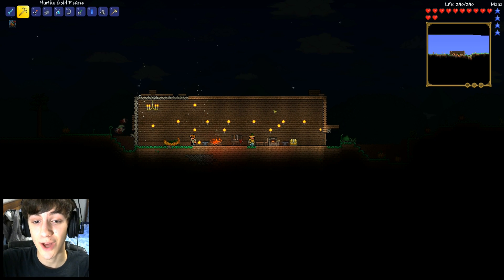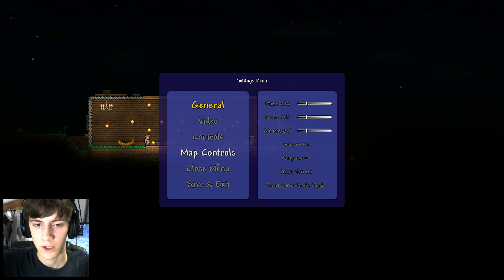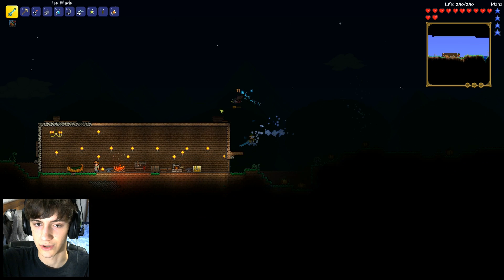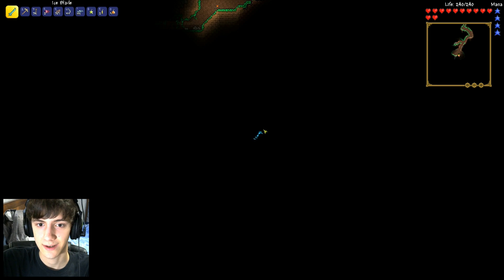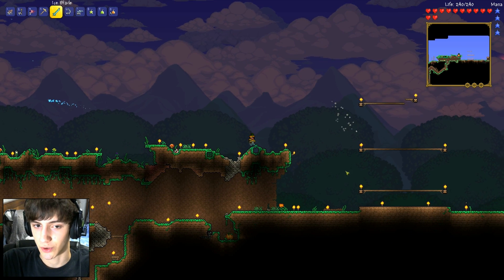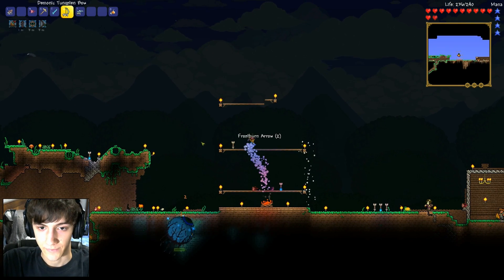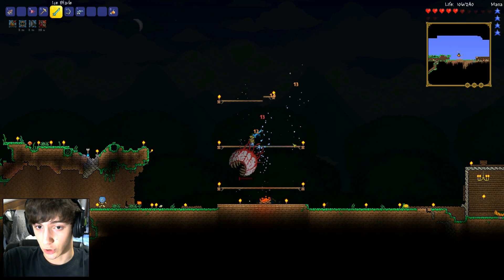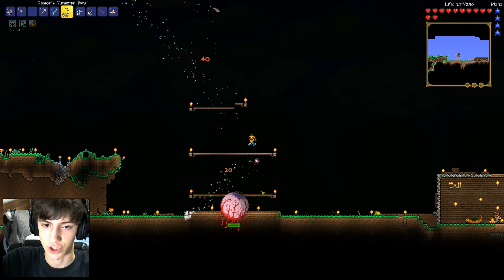Let's Play Terraria 1.2.4! Episode 9 - 'Flash VS The Eye Of Cthulhu'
Watch Flash take on his first boss... Twice.